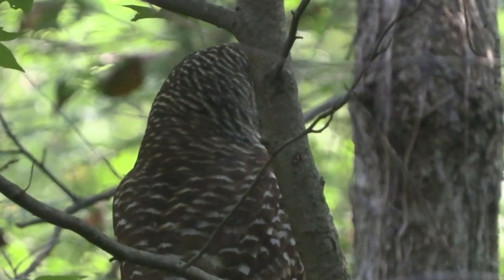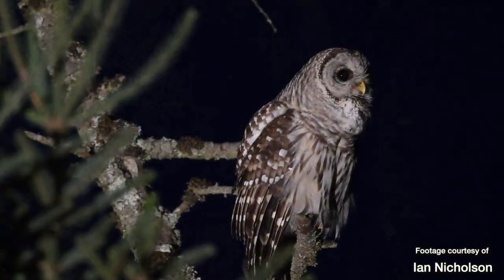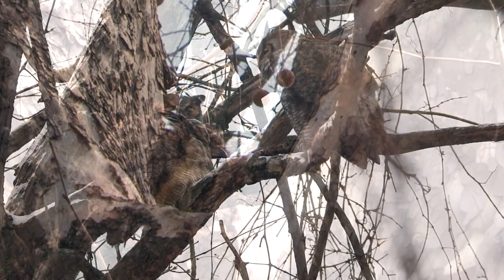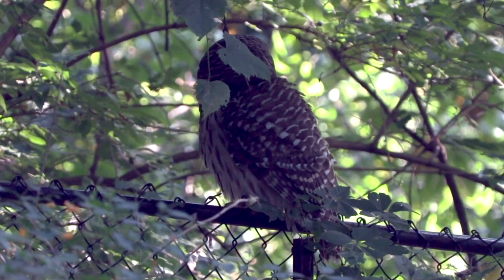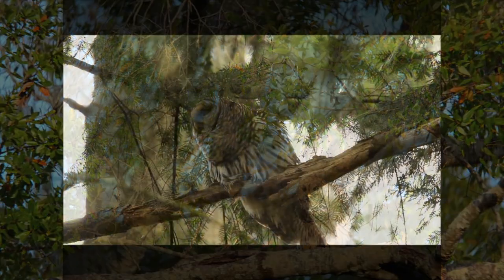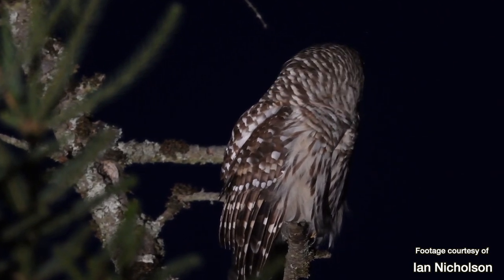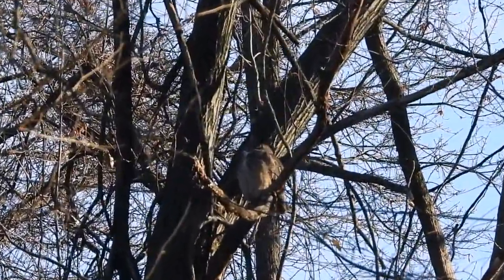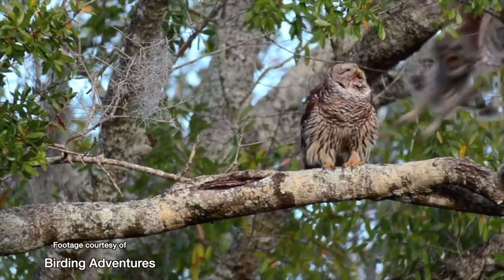A Comparison of Great Horned and Barred Owls: NARRATED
Want to see how owls do it? Hoot, I mean ... and other things! Profuse thanks go to the following for their footage of Barred Owls: Ian Nicholson Eddy Matuod Geoffrey Shuen Shane Simpson and Birding Adventures